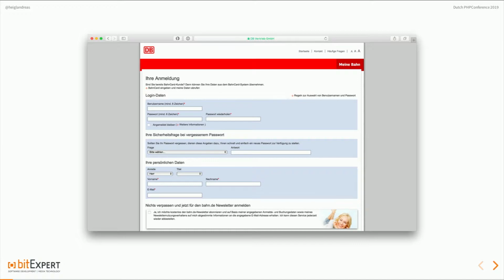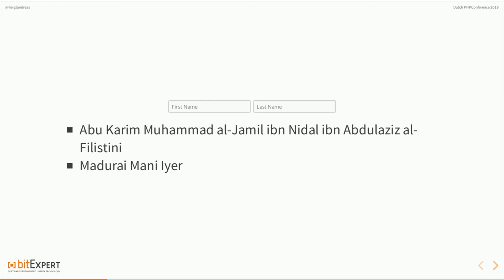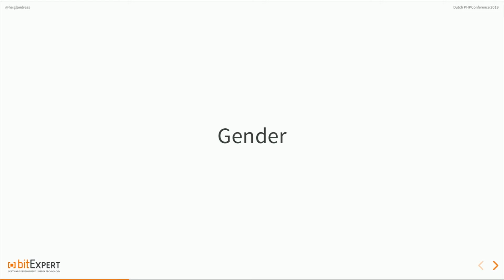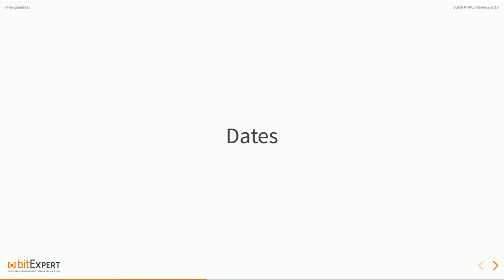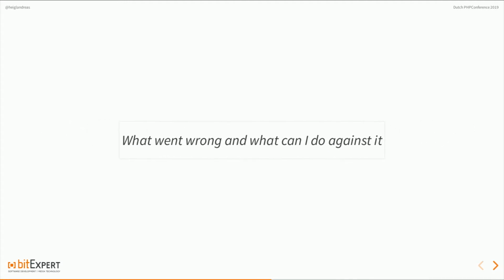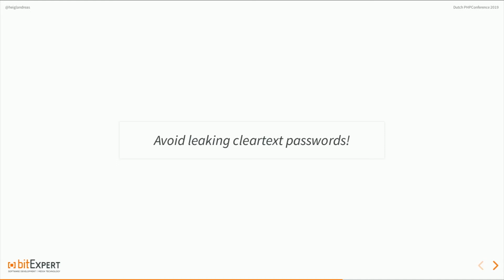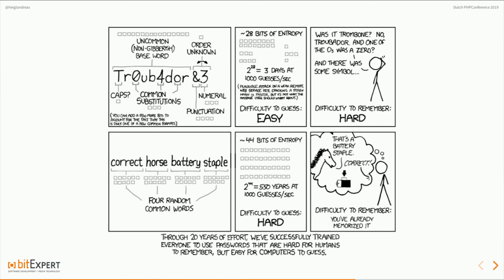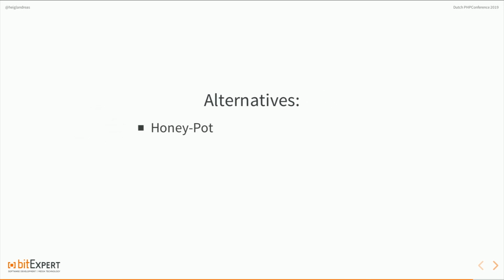DPC2019: The First Contact - Andreas Heigl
"The First Contact by Andreas Heigl

So you did a great job with your website and now your customers want to get into contact with you. They actually want give you their holy grail and apply for a login. And that's where it usually starts to go south. So many things can go wrong with a registration form that your customer doesn't really feel welcome or safe. In this session we will debug a few real-life examples from a user-experience Point of View. By analysing that we will find ways to make the first contact of a user with our application a better experience. And you don't need to be a coder to see why and how to improve your next registration form.

What you'll learn from this talk:

 What are the pitfalls of a registration form
 Why are these pitfalls
 What are the requirements for a contact-form

About Andreas Heigl

Andreas helps solving problems at bitExpert, a german Software and Media Solution provider. He sometimes even uses code for that. Besides his family, his work as jack-of-all-trades and contributions to different open-source-projects he still finds the time to run PHPUGFFM, the PHP-Usergroup in Frankfurt/Main and maintain PHP.ug.